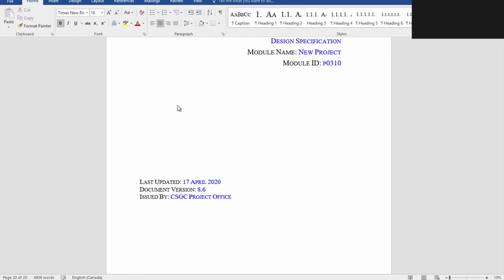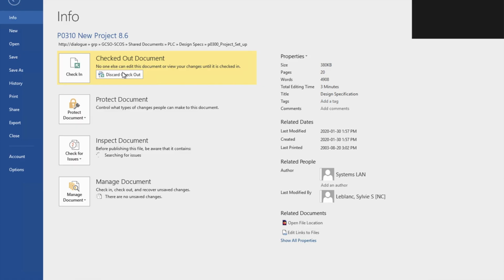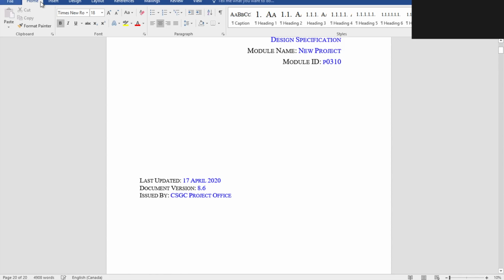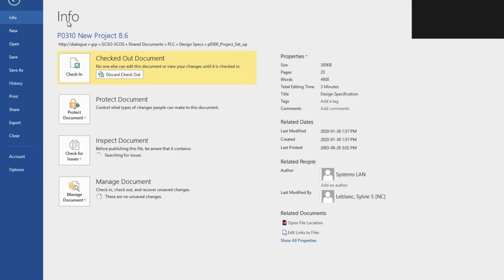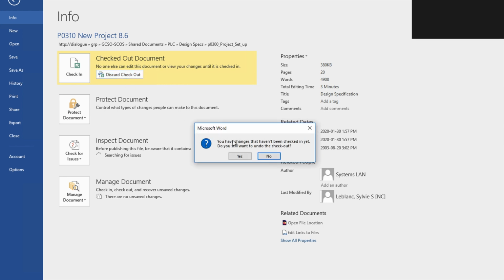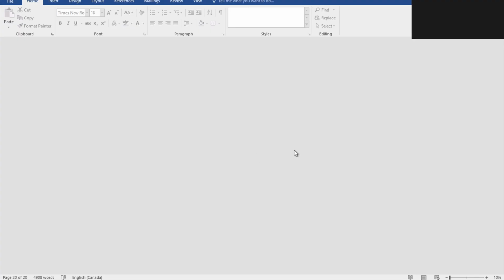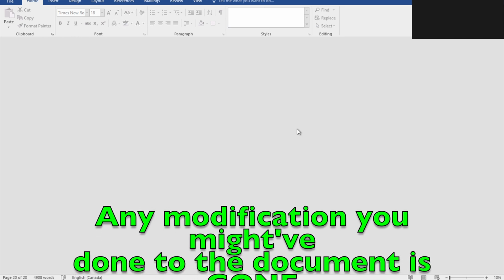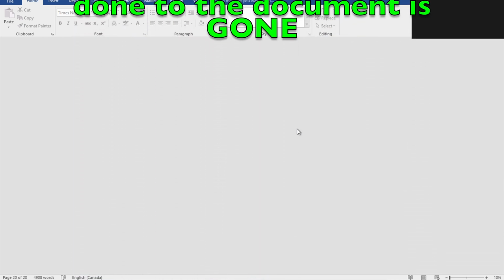HOW TO DISCARD A CHECKOUT IN SHAREPOINT (WORD DOCUMENT)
In this quick Sharepoint tutorial I show you folks how to discard changes made to a checked out word document in Microsoft Sharepoint. Check it out!